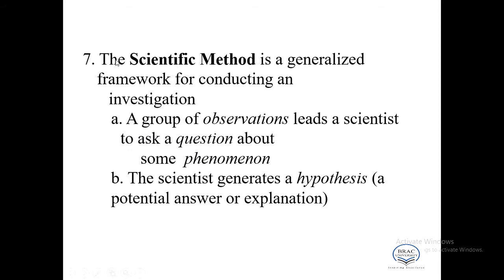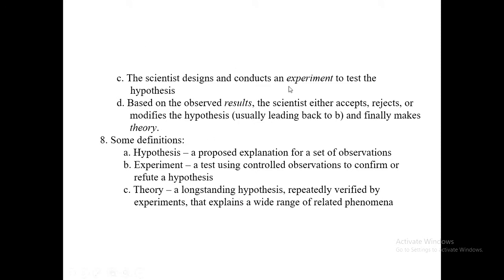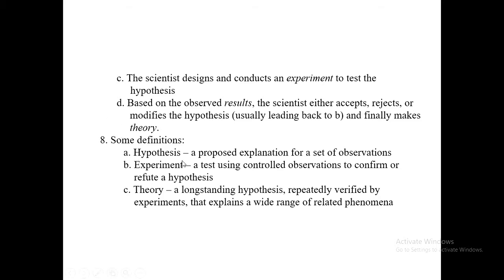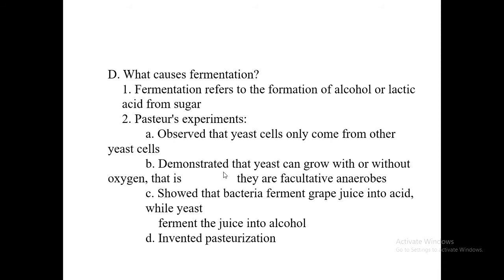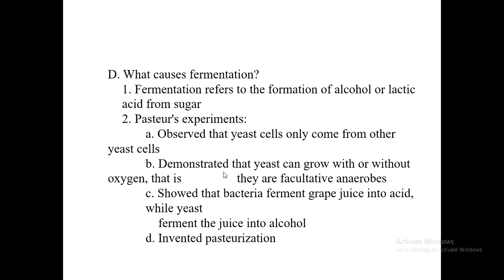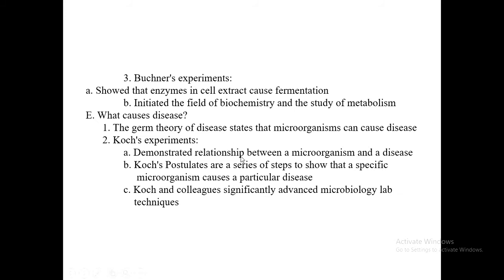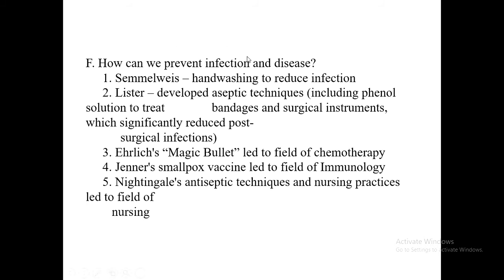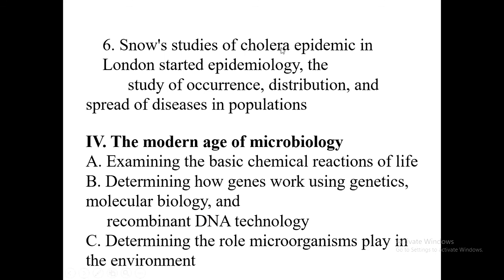L1 P3conceptsof scientific methods